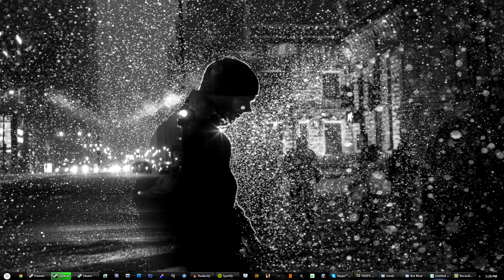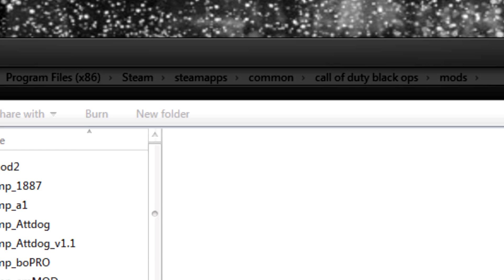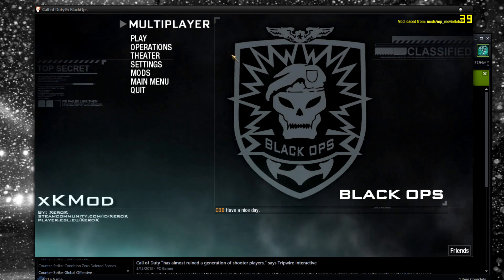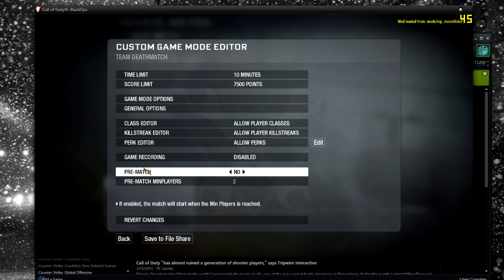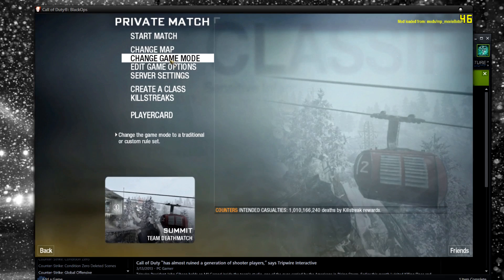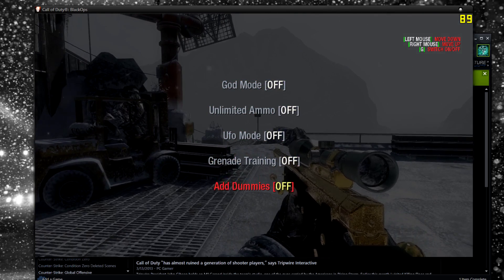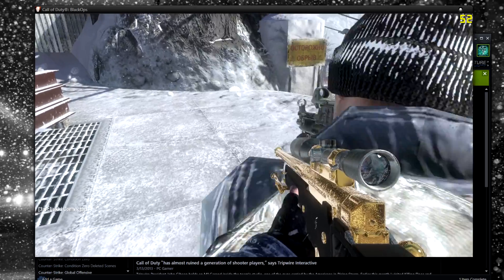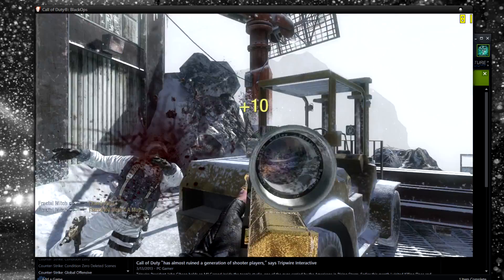Tutorial - Black Ops Bot Mod [1K PACK]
Here's a tutorial on how to download and use my BO1 bot mod.
Hope you guys enjoy it, and thank you so much for 1k subscribers!
The pack includes 2 color corrections, and the bot mod. :)